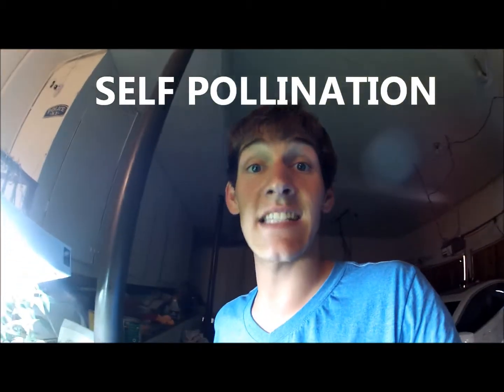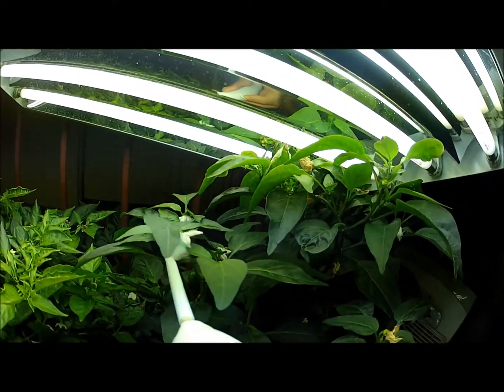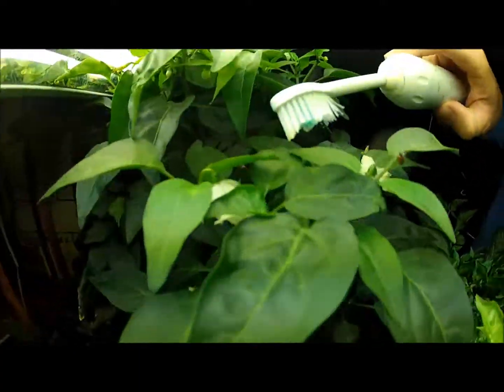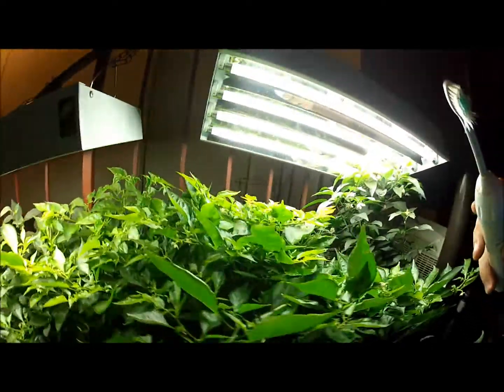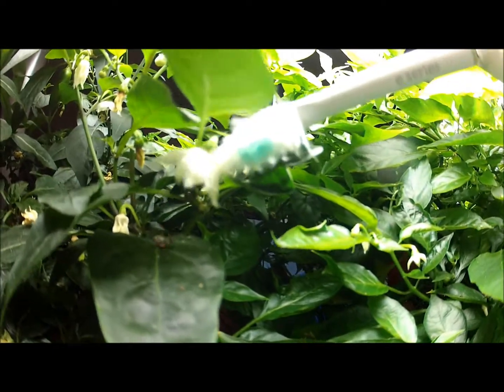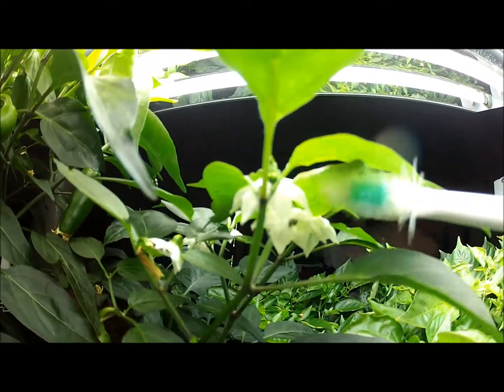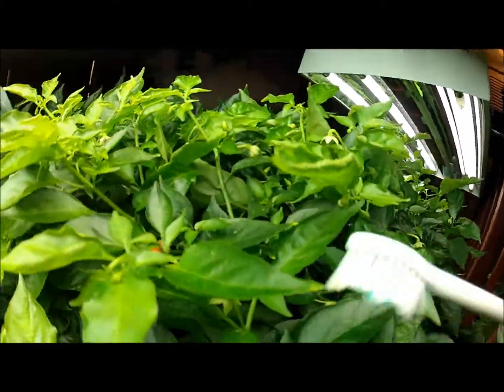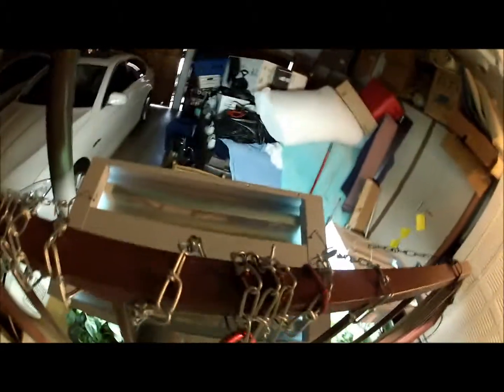Self Pollinate Hydroponic Pepper Plants